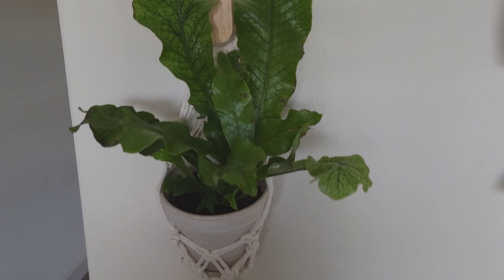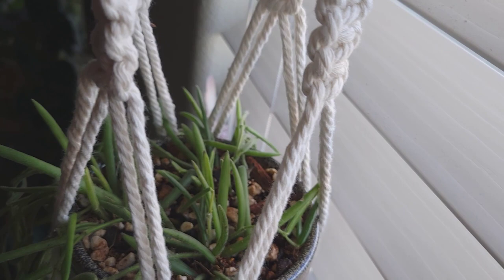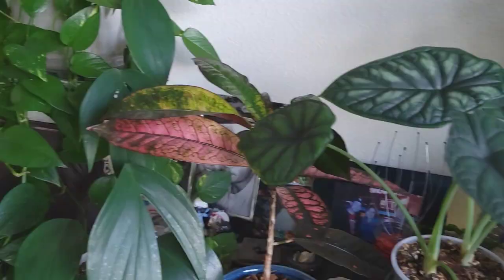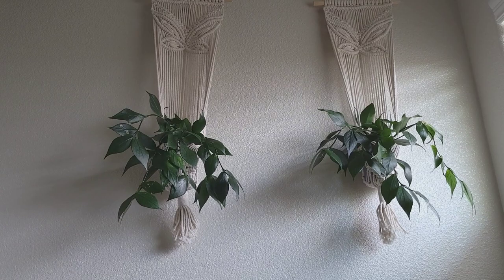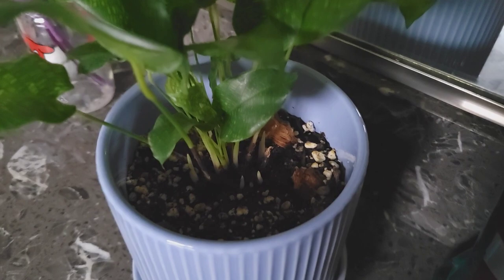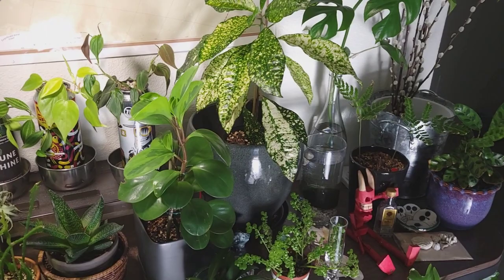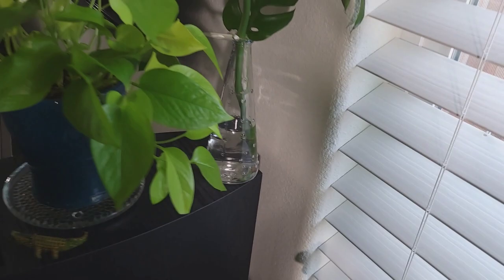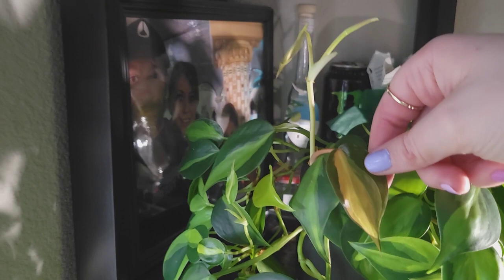⛅️ Houseplant Updates 🌈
🌈 Thanks so much for checking back to see updates for the houseplants we've been messing with this month!
🌦 Come along and check the results from pest treatments, repottings, and cuttings that we've taken so far this year.

As always, comments and suggestions are always welcome 🩷

💙Today's chill lofi beats are from one of my favorite albums: "Memory Within A Dream" by Ky Akasha